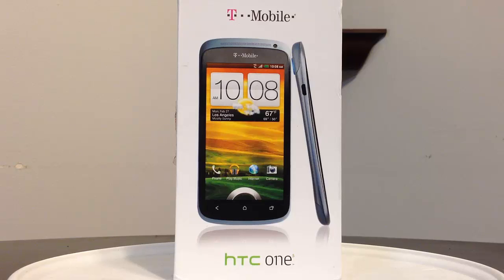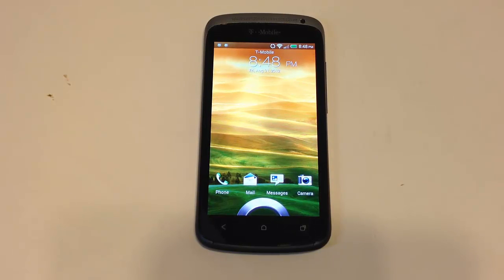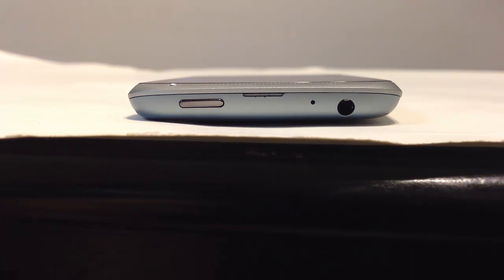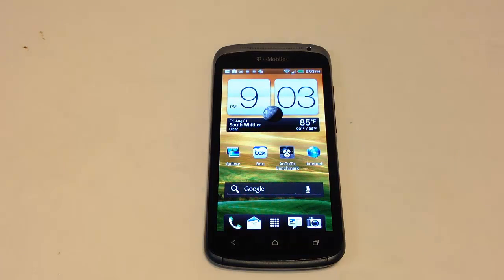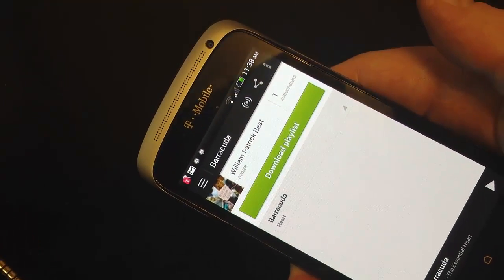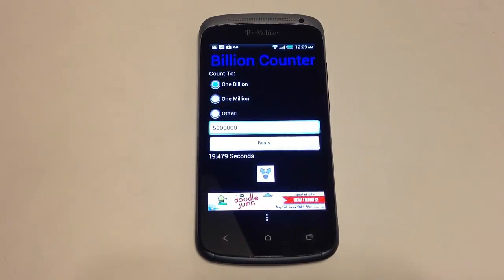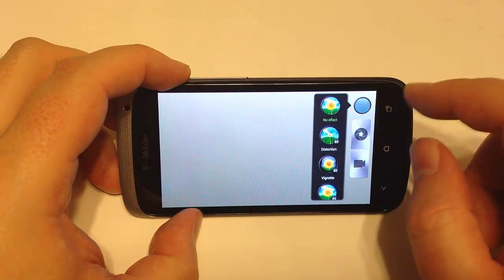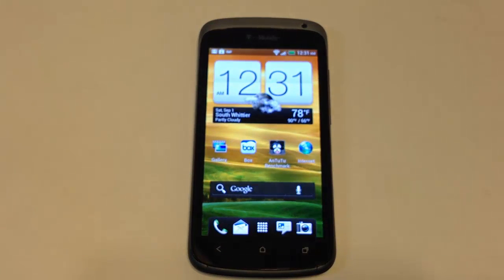HTC One S Review